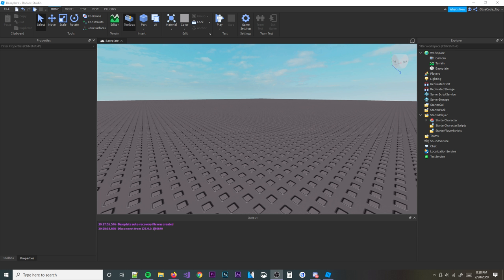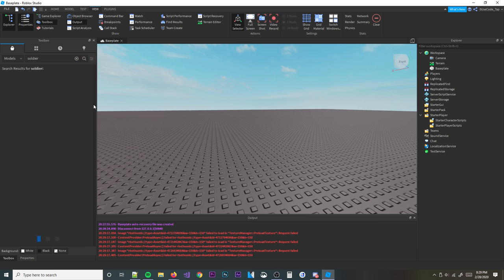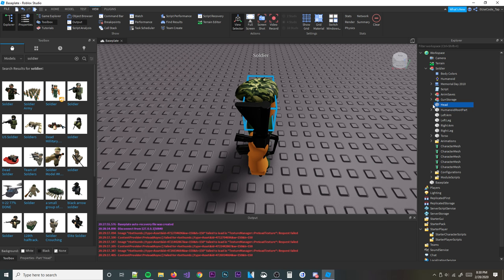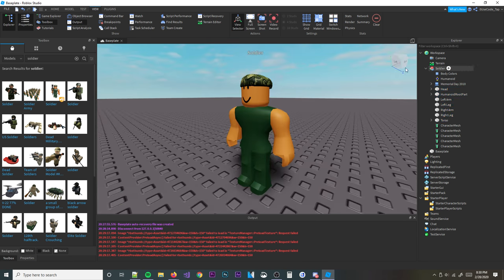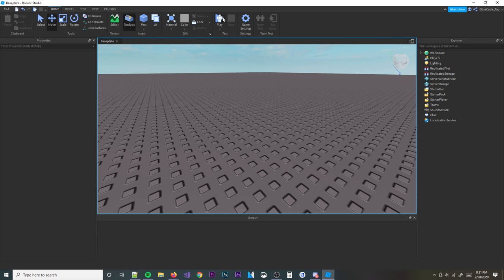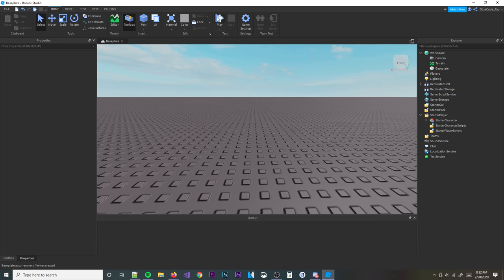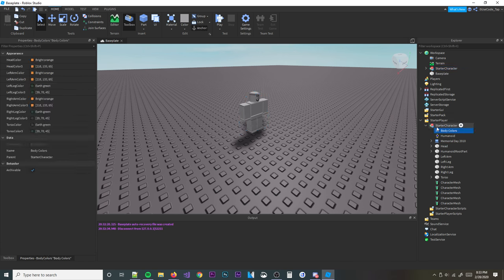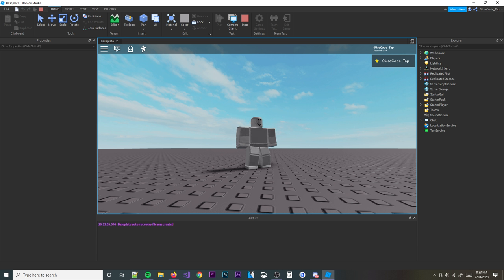How to Spawn As A CUSTOM Character in Roblox Studio (2020)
Hey guys welcome back to a brand new roblox scripting tutorial and in today's video I am actually not going to be scripting to much but I am going to be teaching you guys how to add in your own custom characters in roblox studio. It's a lot easier than you may think and this short video will explain it perfectly for you!